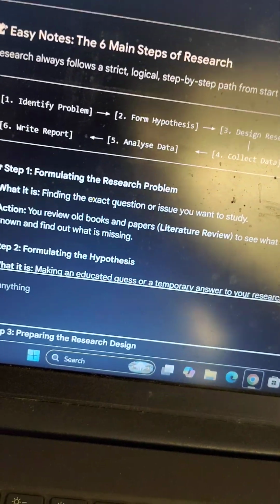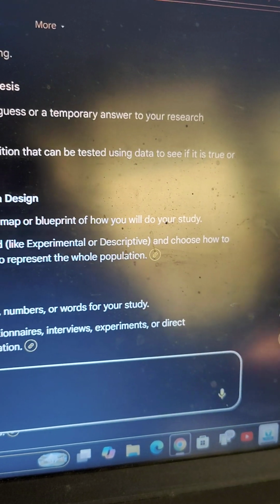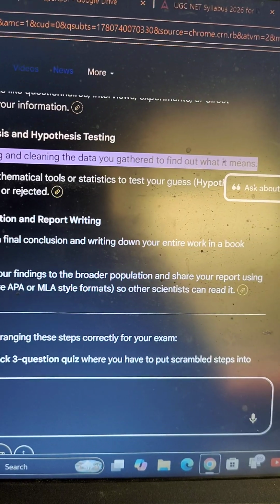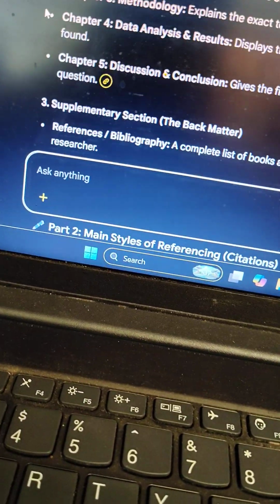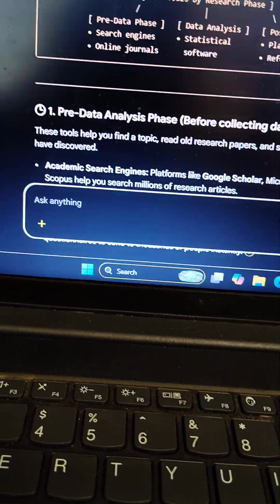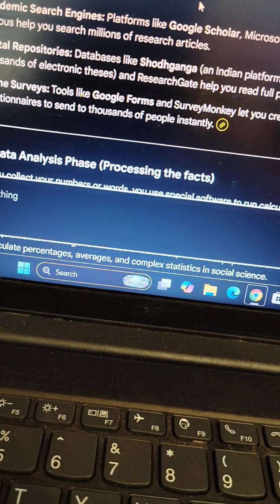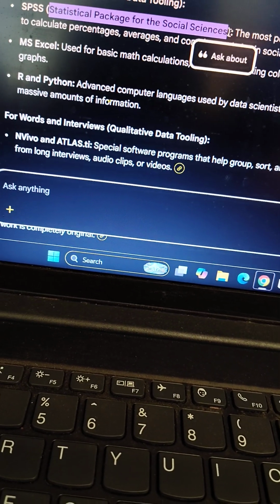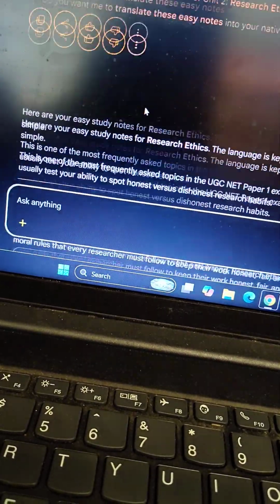Research aptitude 2nd video .steps of research ugcnet paper 1 and all other exam